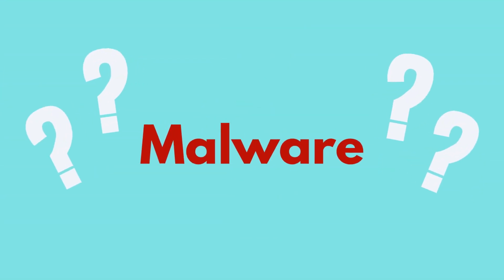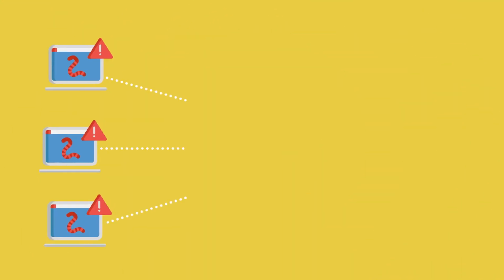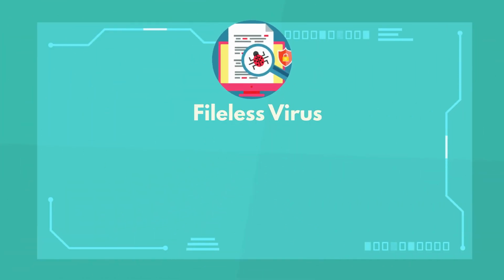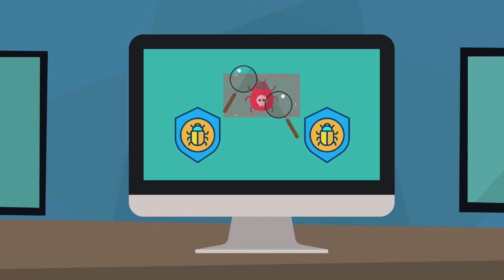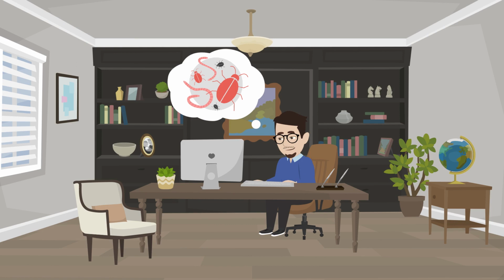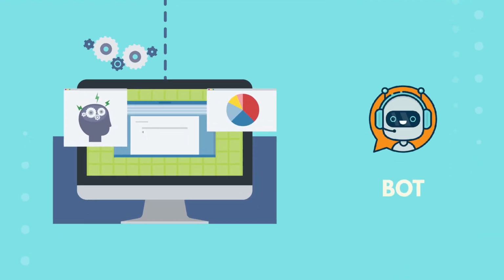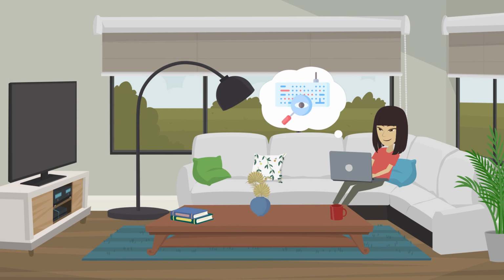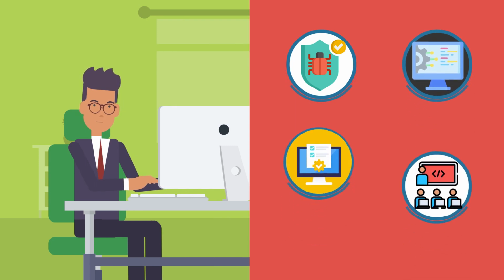What is Malware? Common Malware Types Explained 2023 (Cyber Security)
The video covers the most common types that of malware, the differences between them, and how to idetify which type of malware it is. Video is taught in an easy, simple to understand way.

Timestamps:
00:00 Intro
00:16 Malware
01:11 Worms
01:48 Virus
02:10 Fileles Virus
02:30 Spyware
02:54 Ransomware
03:54 Trojans
03:46 Potentially unwanted programs
04:12 Backdoor
04:33 Remote Access Trojan
05:02 Bots/Botnets
05:52 Keylogger
06:10 Rootkit